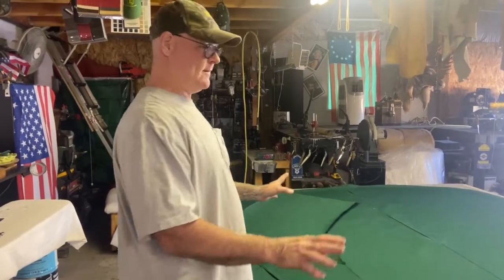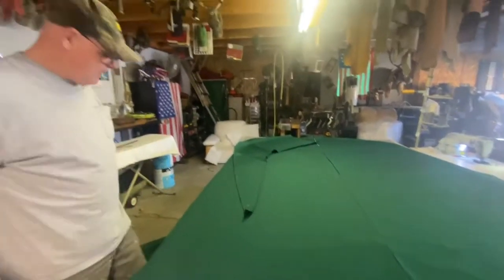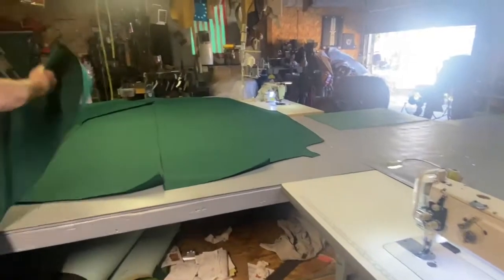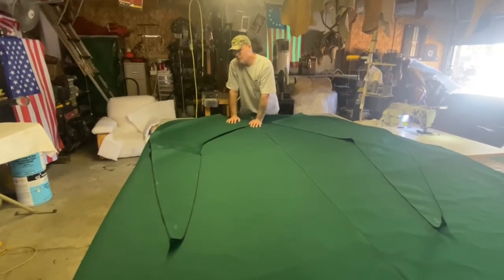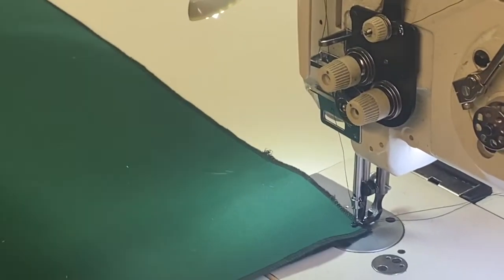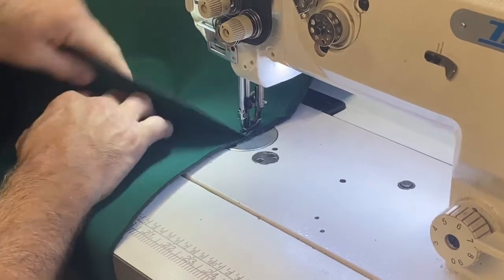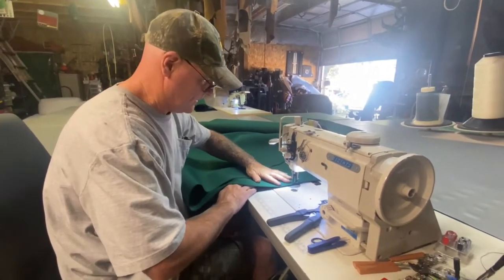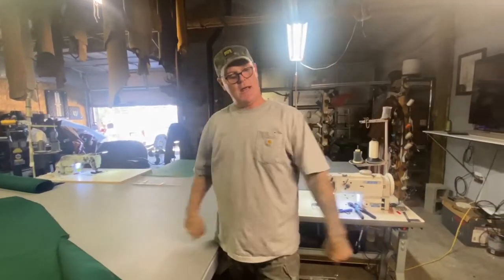Marine Upholstery Boat Cover Replacement Tutorial Upholstery for Beginners DIY Upholstery PART 3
PART 3 upholstery boat cover replacement tutorial upholstery for beginners DIY upholstery.  Follow along as we sew boat cover together and topstitch.  Witness marks are your friend!